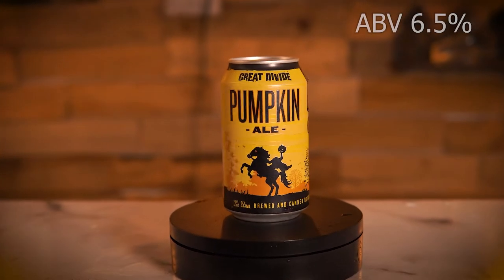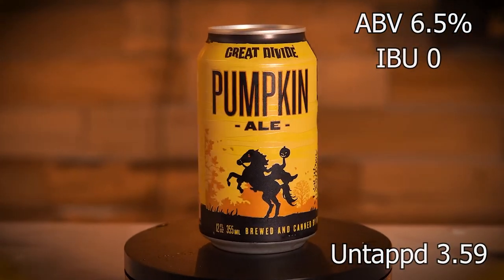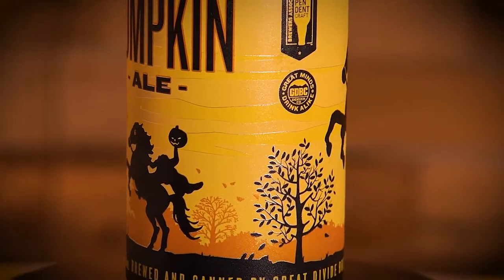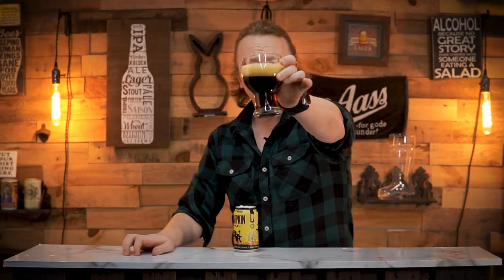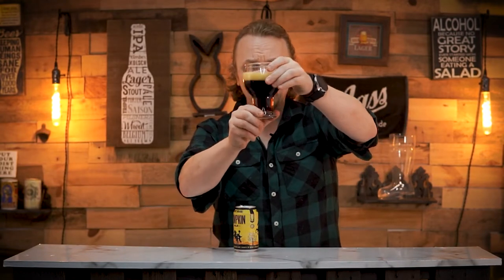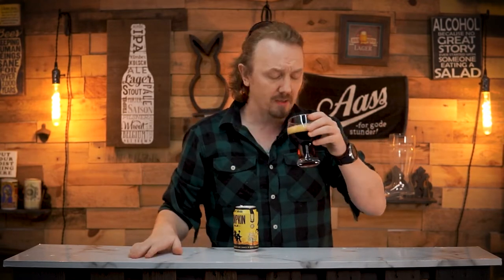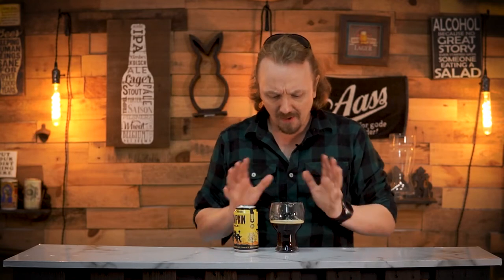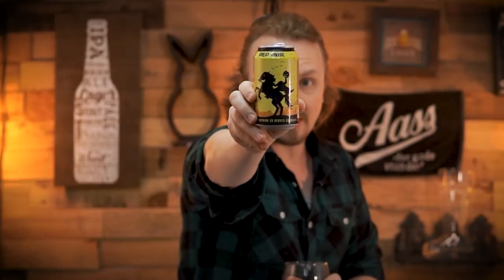Great Divide - Pumpkin Ale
BEER NAME: Great Divide Brewing Company - Pumpkin Ale
ABV: 6.5%
IBU: 0

Profile:"A toasty brown ale with notes of pumpkin, brown sugar, and spices, PUMPKIN ALE is sure to be your new favorite seasonal treat. The rich malty backbone enhances the autumnal flavors creating a delicious sensory experience without being overly sweet."